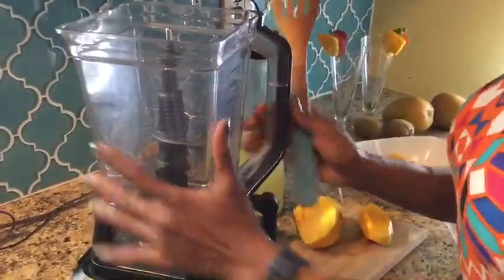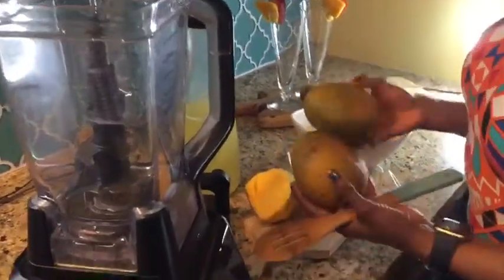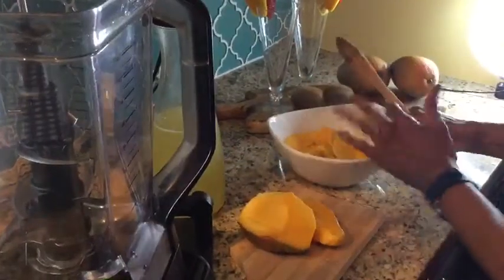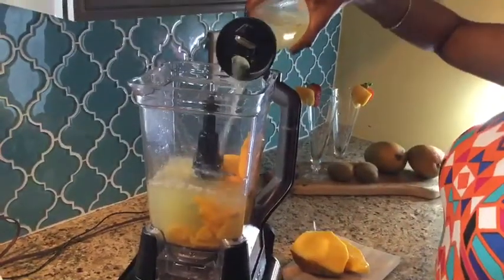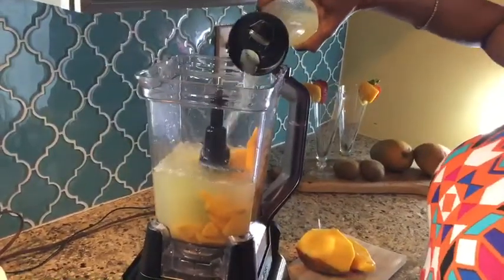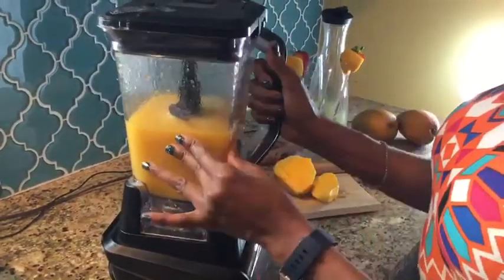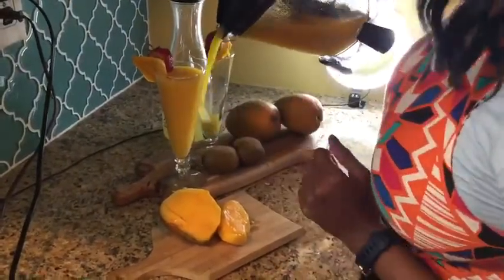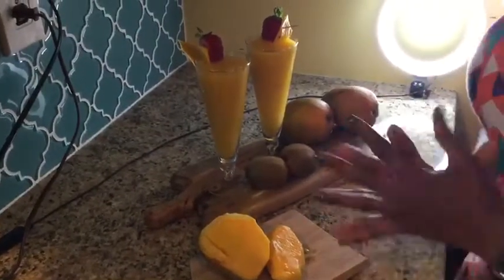Natural Homade 🥭 Mango kiwi 🥝 Ginger juice. No added Sugar Vitamin C Galore .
Seasonal Mango kiwi juice ginger.